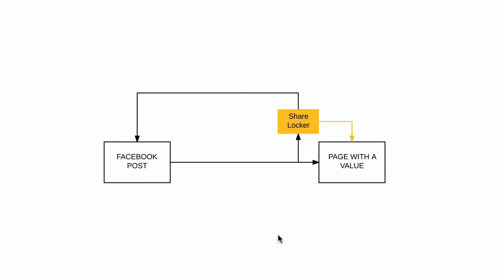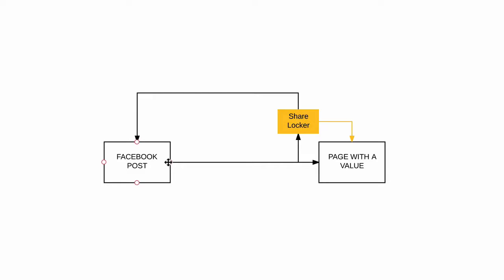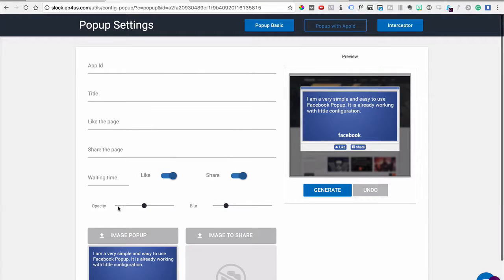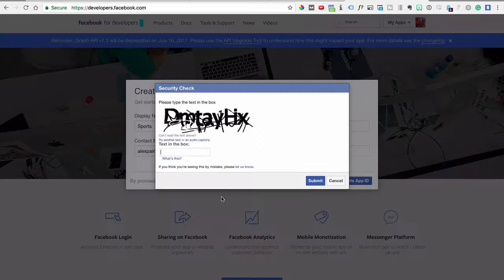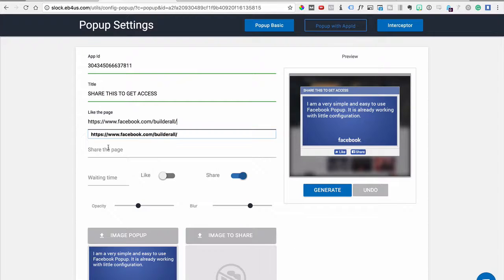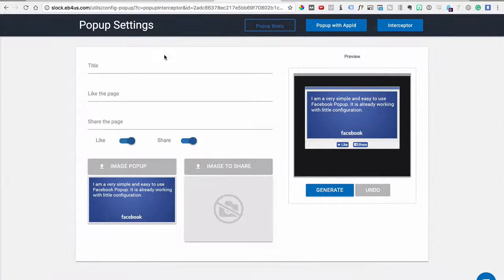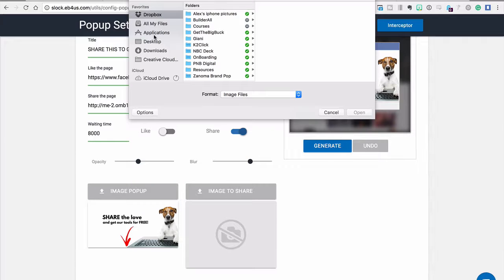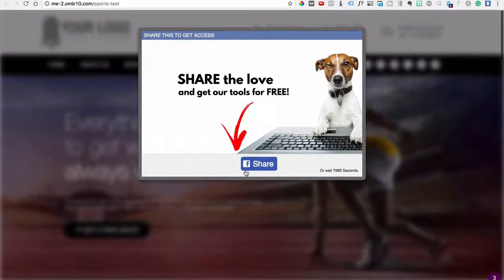Share Locker DEMO BuilderAll